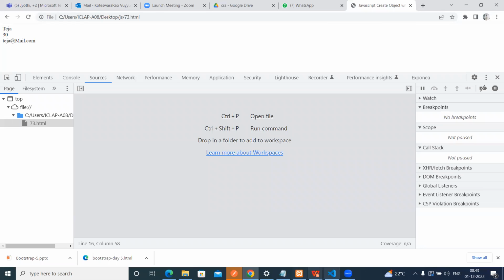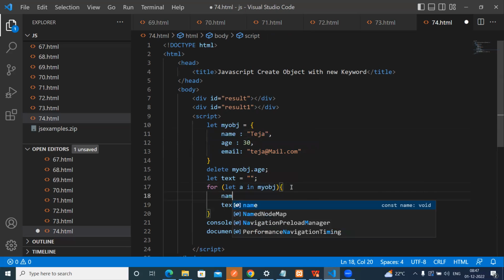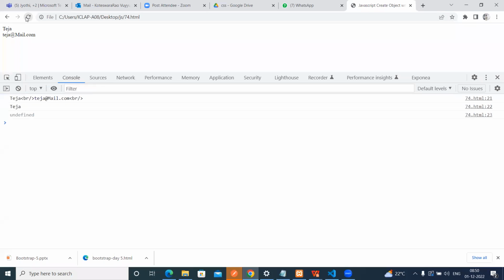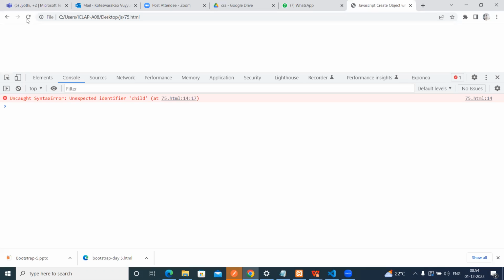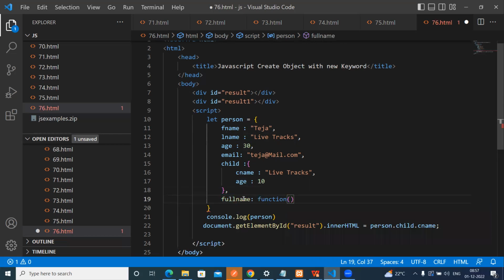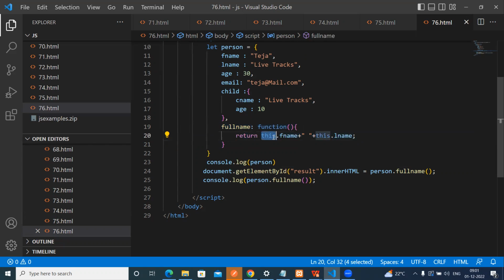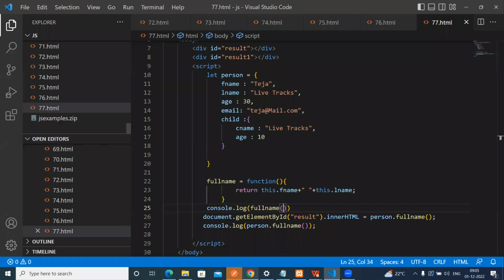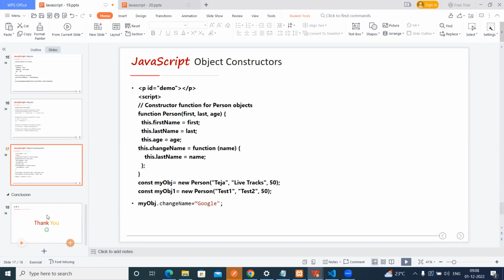Advanced JavaScript Training Part 23 | By Teja Live Tracks call